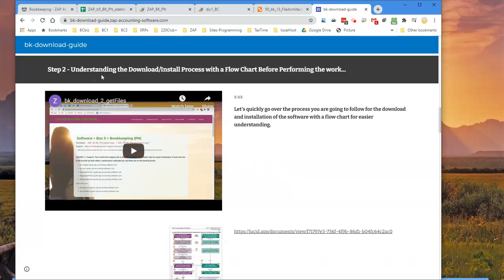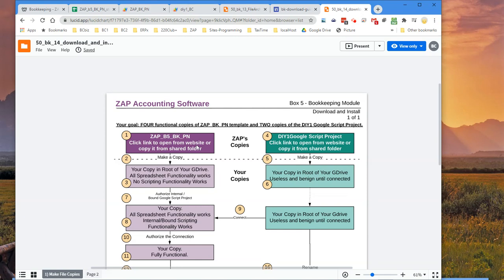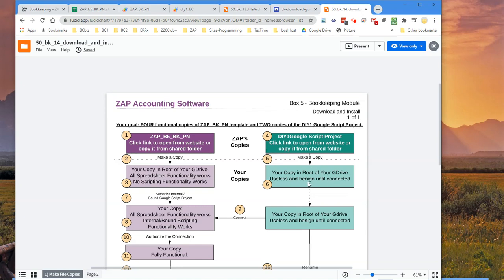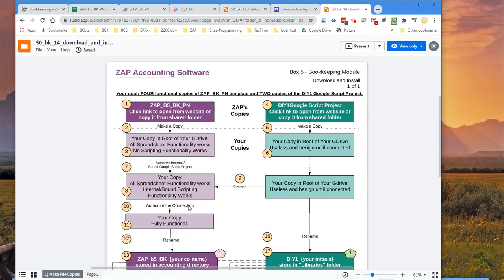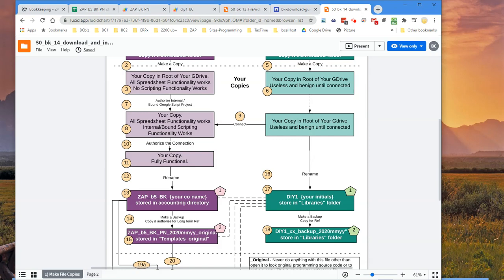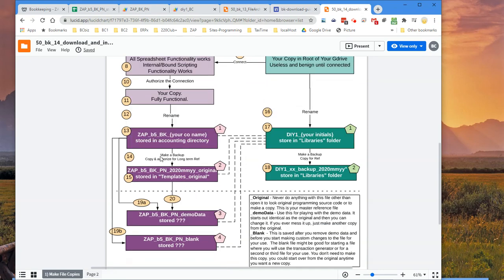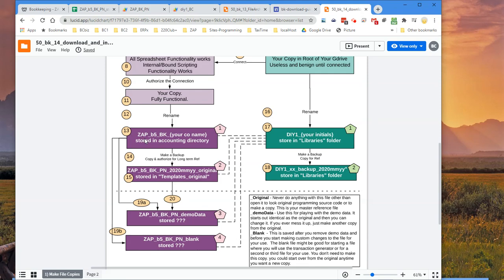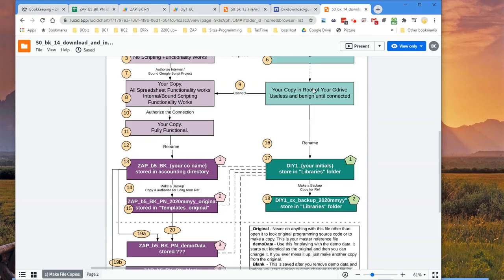bk_download_2_processFlow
Flow chart that explains the file copy (download) process and the supplemental processes related to connecting an External/Unbound Google Script Project to a File Template. We'll also cover making original and/or backup copies of files for long term reference.